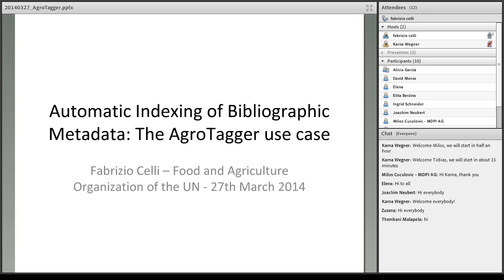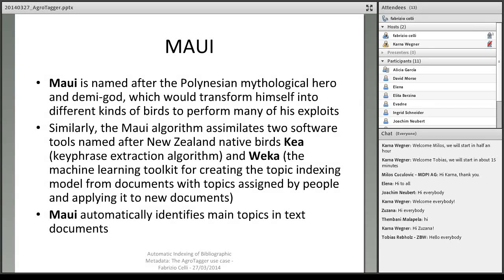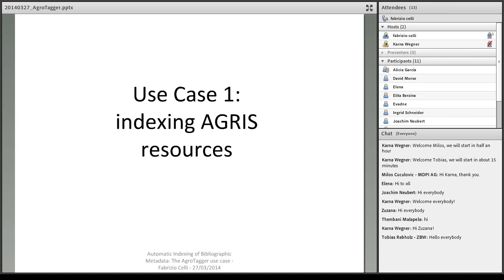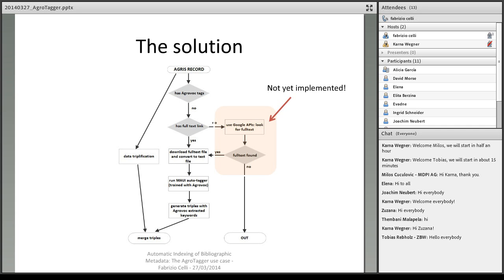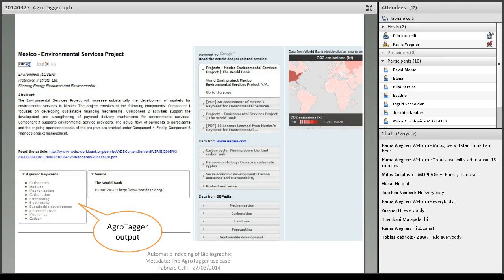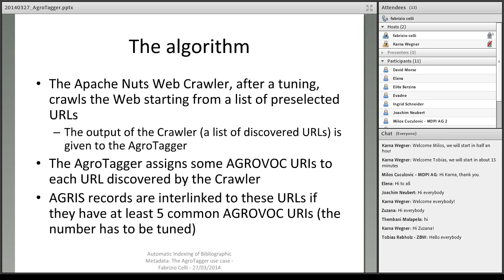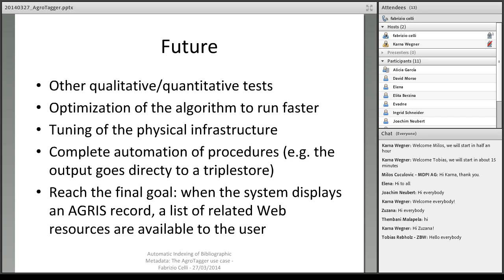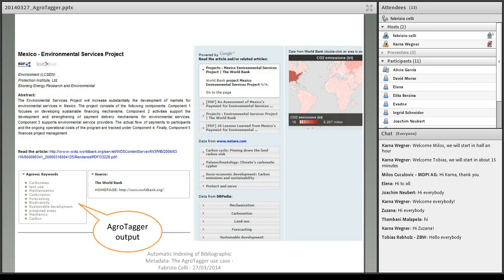Automatic Indexing of Bibliographic Metadata: The AgroTagger Usecase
The objective of this webinar is to provide an introduction to the functionalities of applications for automatic indexing, and specifically of AgroTagger. After explaining the need and advantages of automatically created metadata, AgroTagger is presented as a keyword extractor that is working with the agricultural thesaurus AGROVOC to enhance AGRIS resources. Furthermore the webinar will show the current and future developments of AgroTagger, including a project of crawling the web to extract resources in the agricultural domain.